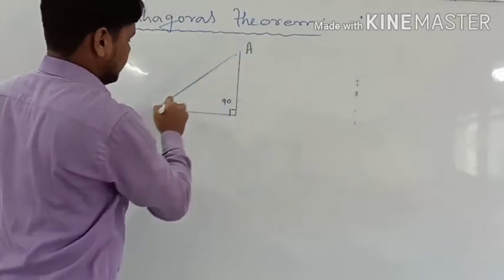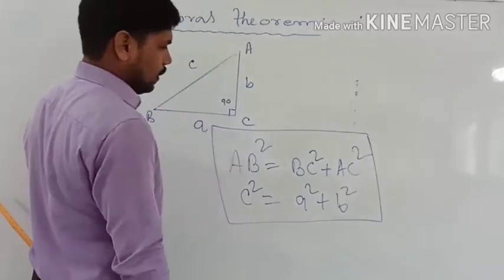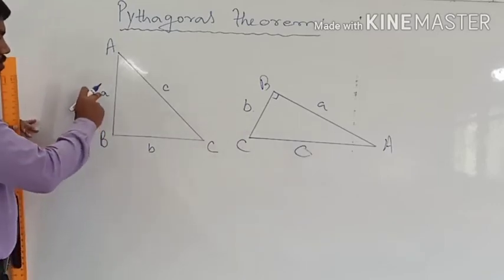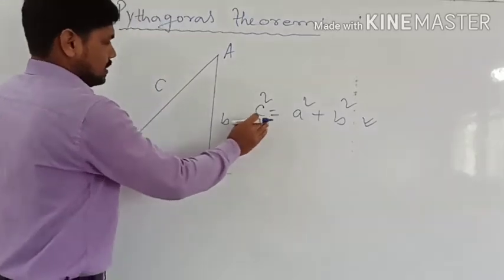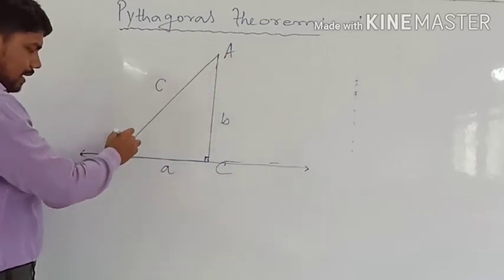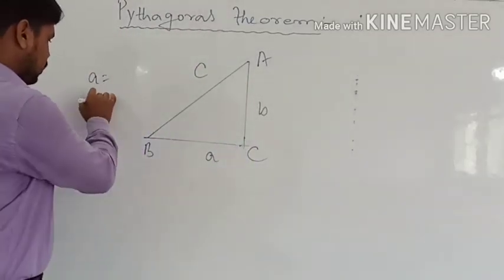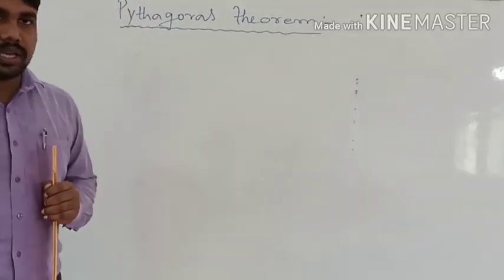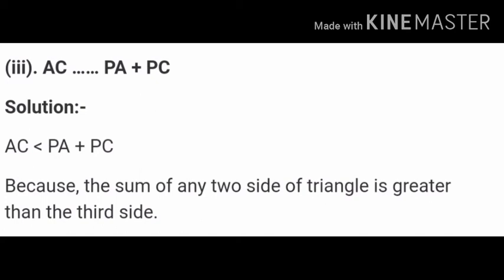Class 7 Mathematics Ch-15 Properties of Triangles Ex-15C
Ch-15 Properties of Triangles Ex-15C